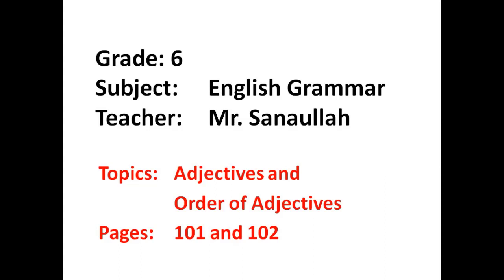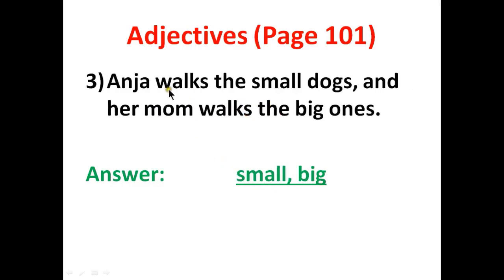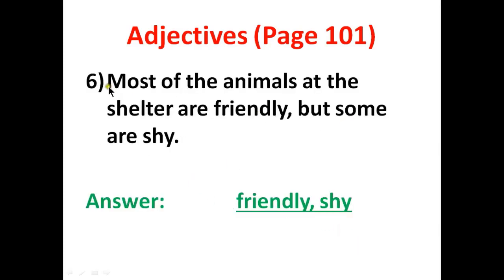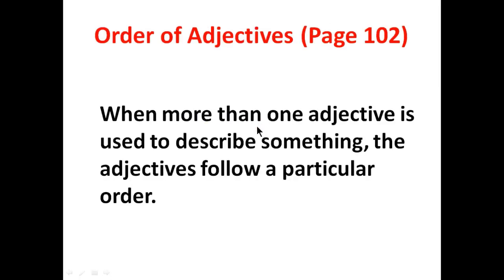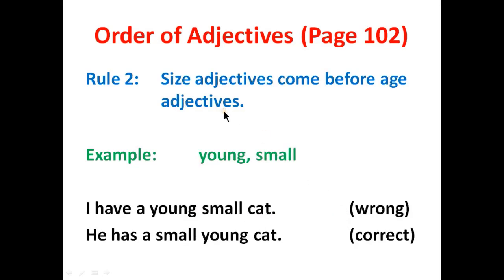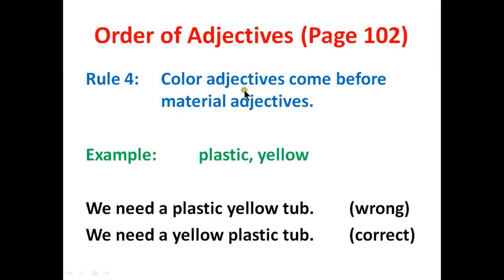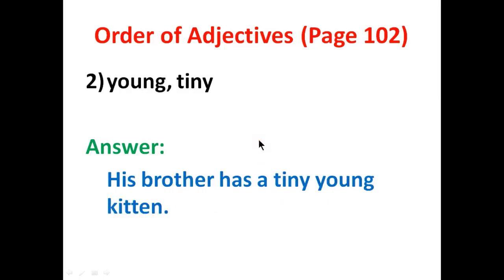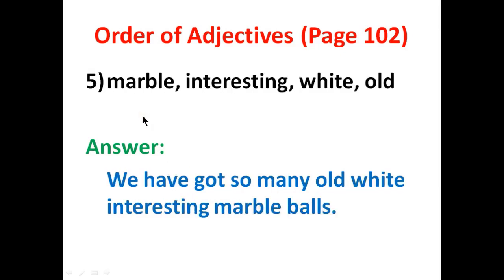Grade 6 English Grammar Adjectives and Order of Adjectives